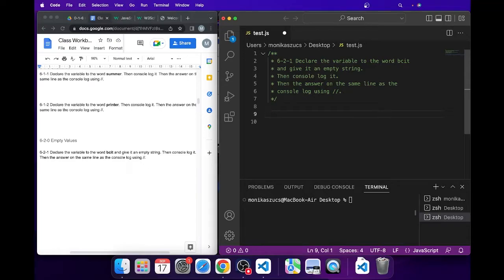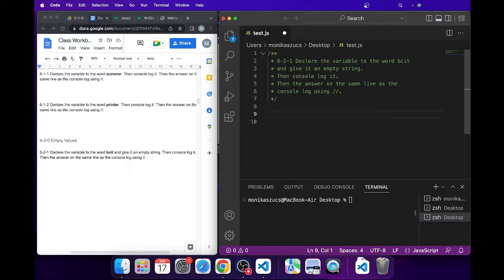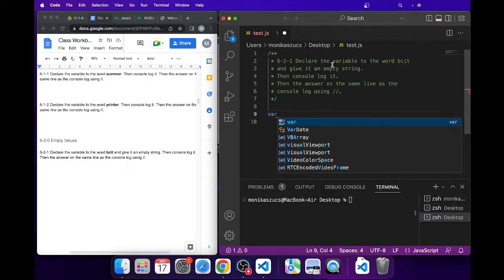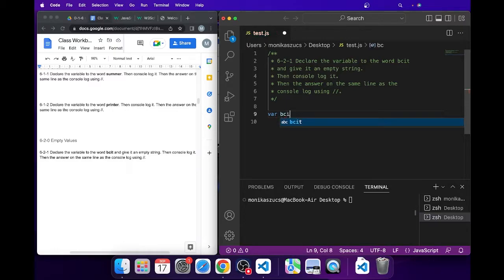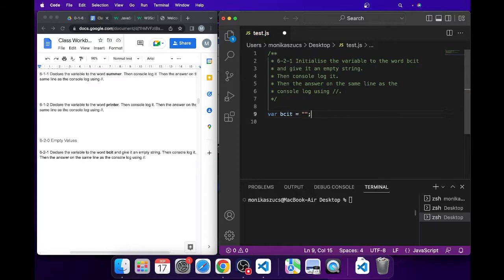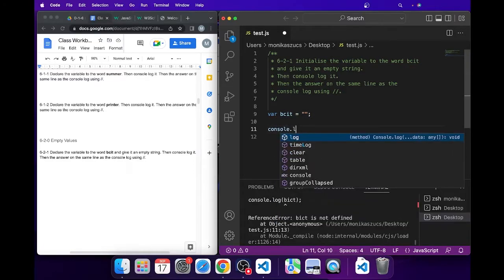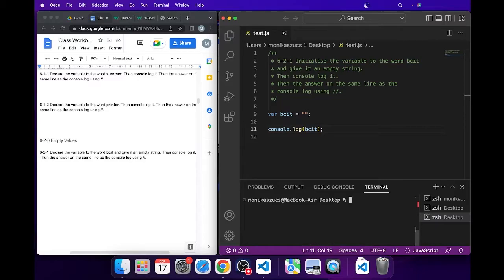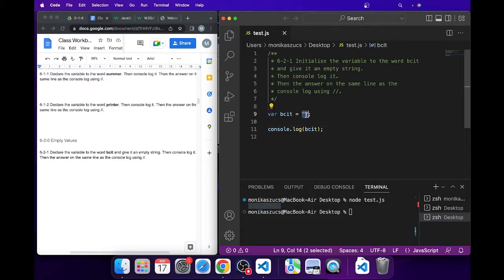JavaScript DataType Empty Value | For Henry Leung and Edward Fajardo at BCIT by Monika Szucs at BCIT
This is a JavaScript Booklet created while Monika Szucs was teaching at BCIT.

MDIA 1620 - Basic System Operations and Programming
MDIA 1190 - Web Technologies
British Columbia Institute of Technology (BCIT)